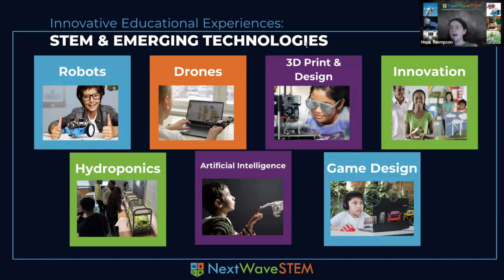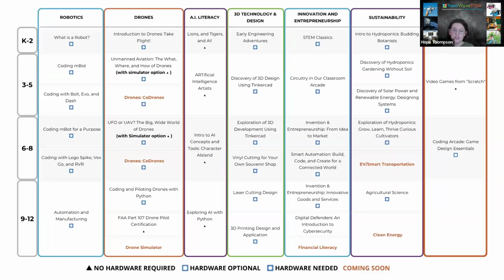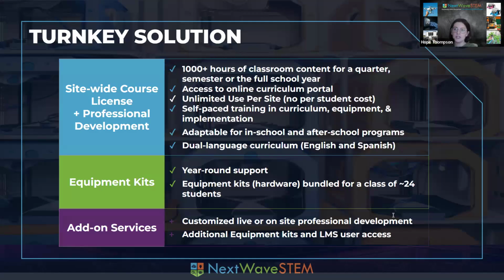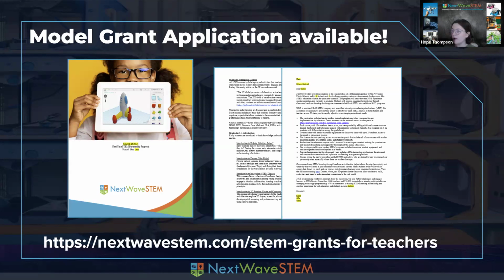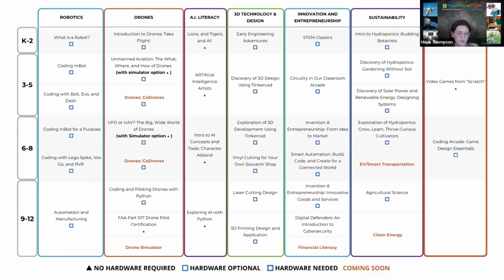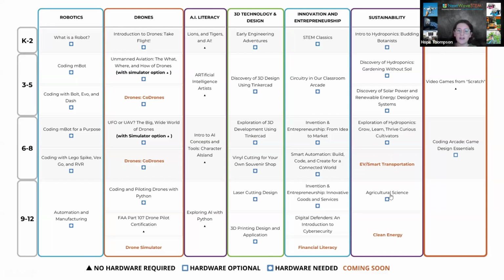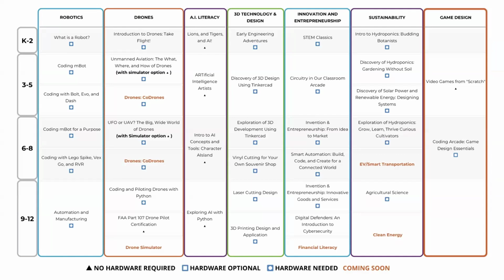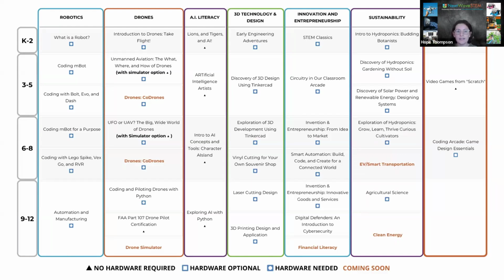Office Hour: OSIT STEM Grant + Next Wave STEM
If you would like to learn more about the OSIT grant application, or if you're looking to significantly boost your STEM programming, this webinar/office hour is for you!

Join us for an interactive and hands-on session designed to guide you through the exciting opportunities presented by OSIT and how NextWave STEM can help you achieve your educational goals.

We'll walk you through:
The OSIT Grant: What it is, its purpose, and how it can benefit your institution.
NextWave STEM: Our comprehensive suite of 35+ cutting-edge STEAM and CTE programs, tailored for K-12.
Application Process: Practical advice and steps to prepare a strong application.
Your Questions: A dedicated segment for an open discussion to address your specific needs and inquiries.

This session, hosted by Hope Thompson, is an invaluable opportunity for administrators, teachers, and curriculum specialists to gain clarity and confidence in pursuing grant funding to elevate their STEM initiatives.